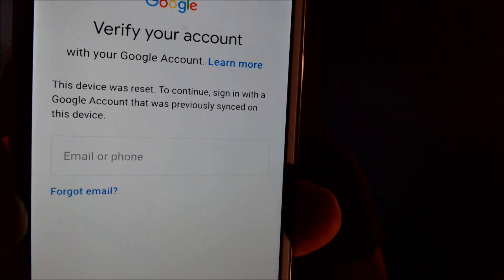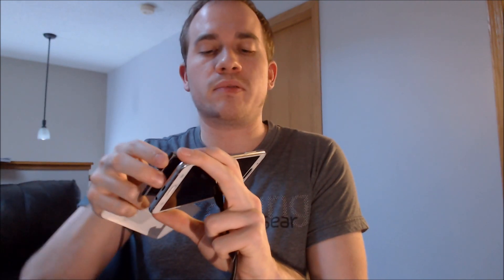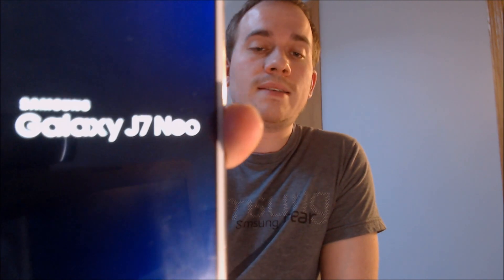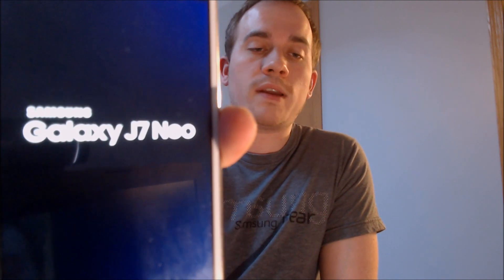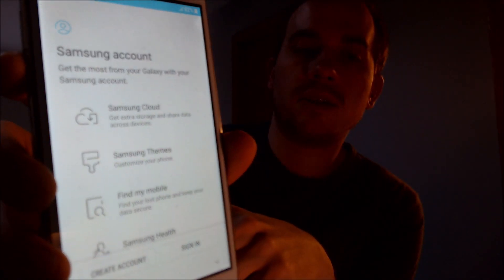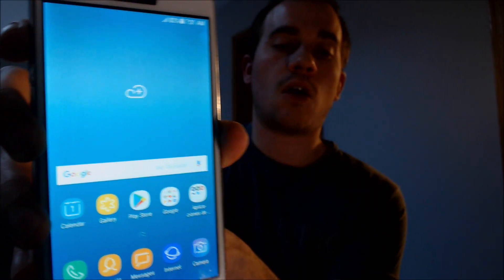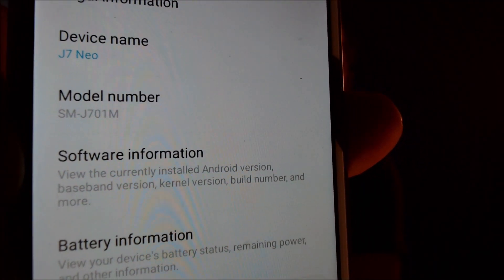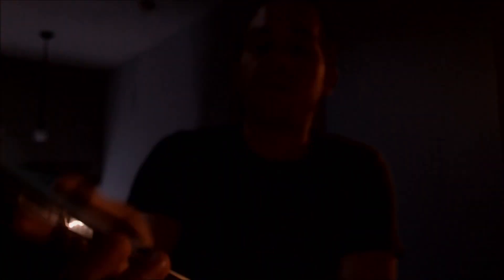Disable Bypass Remove Google Account Lock FRP on Samsung Galaxy J7 Neo!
Video showing a Google Account Lock successfully being bypassed/removed on a Samsung Galaxy J7 Neo (SM-J701M). Google includes this security feature with all devices on Android 5.1 and up so that when a device is reset without first removing the Google account, the device is locked to the previous owner's account. This process that we do to the device allows a bypass of the screen that asks for the Google account of the previous user.